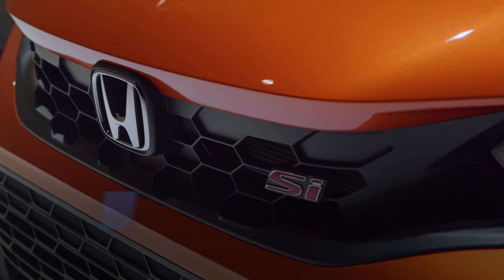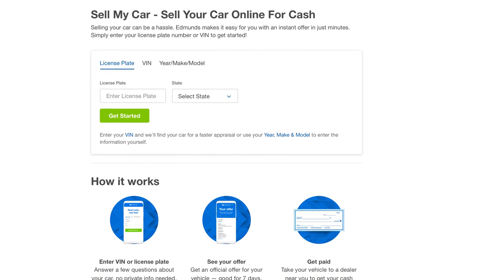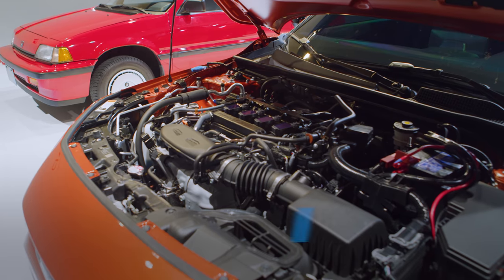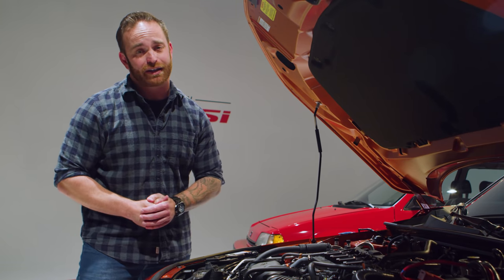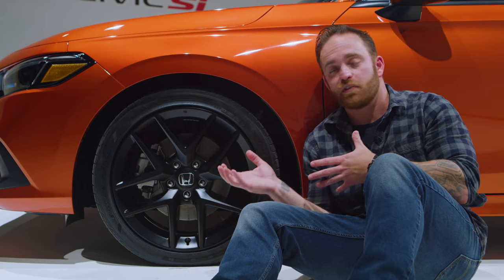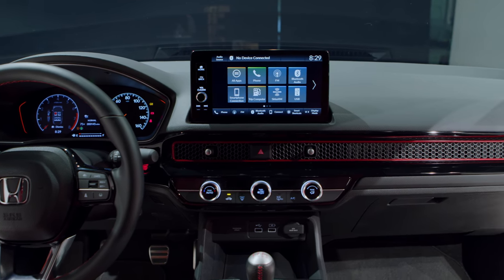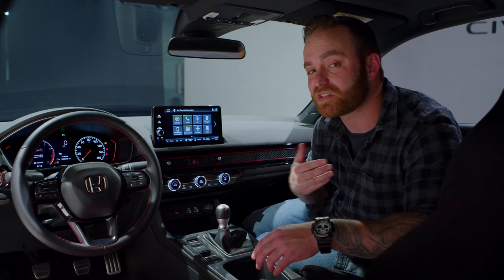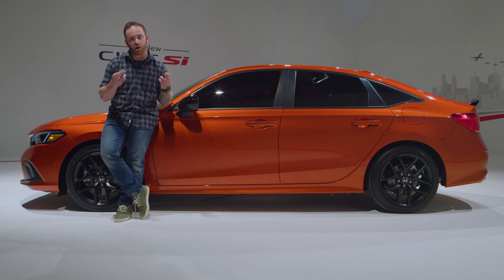2022 Honda Civic Si First Look | A JDM Tuner for a New Generation | Price, HP, Features & More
The Honda Civic Si is a high-performance variant of the popular Civic that sits between the base Civic and the speedy Civic Type R. For 2022, Honda has given the Civic Si a full redesign, inside and out. In this video, Travis Langness brings you a first look at the redesigned 2022 Civic Si and talks about what to expect and what new features Honda has in store. Honda is aiming for the 2022 Civic Si to be the most fun-to-drive, best-handling and best-equipped Si ever. Add in a new, more exciting exterior design, and you get the sense that Honda is targeting a younger audience with the new Civic Si. Does the new Civic Si have enough youthful appeal for the younger generation of car shoppers? This is our First Look of the 2022 Honda Civic Si.

Intro 00:00
Walk-around 01:04
Interior 04:42
Edmunds' Take 06:14